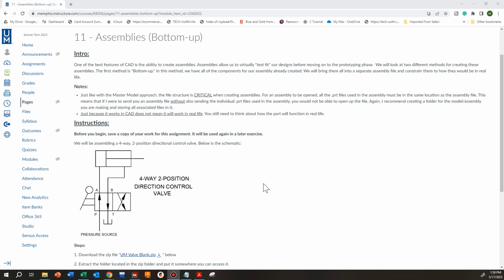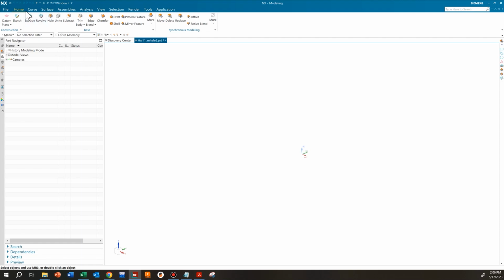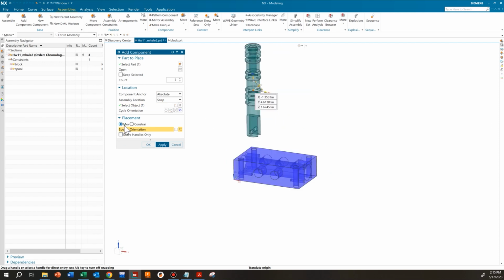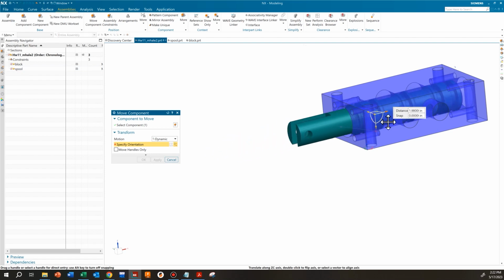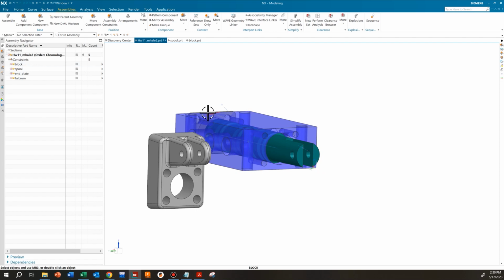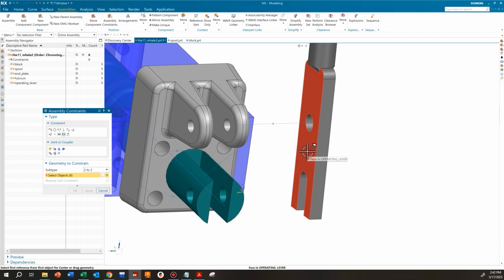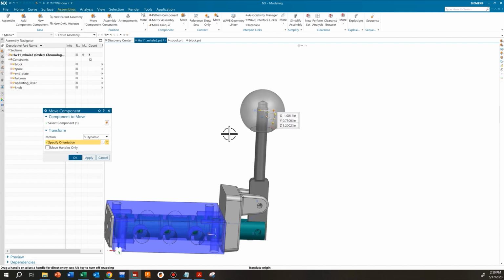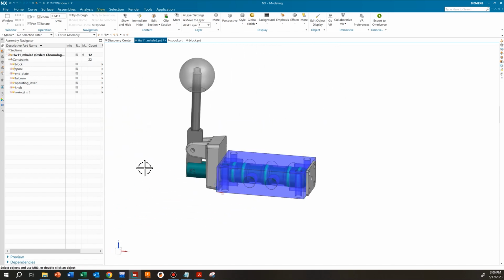TECH 4472 - Bottom Up Assembly